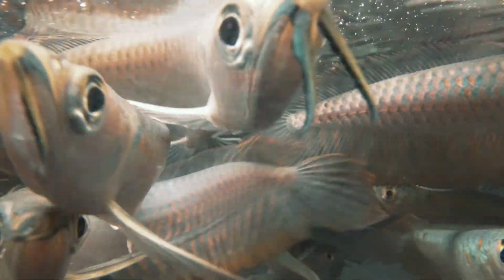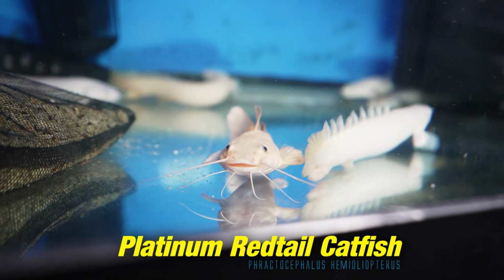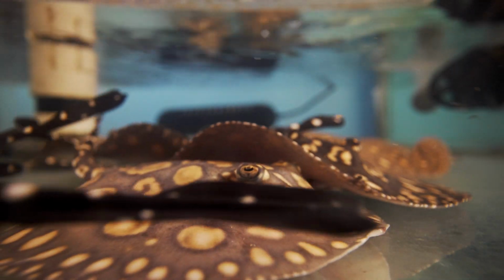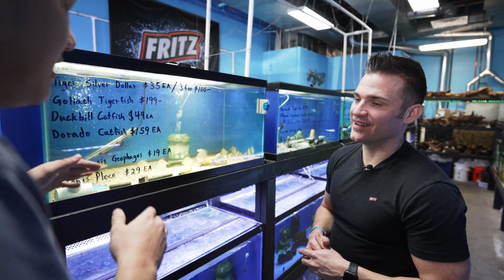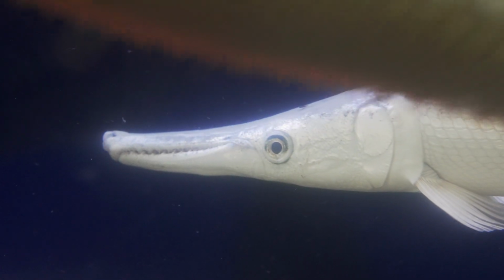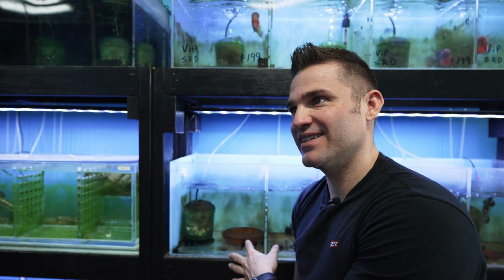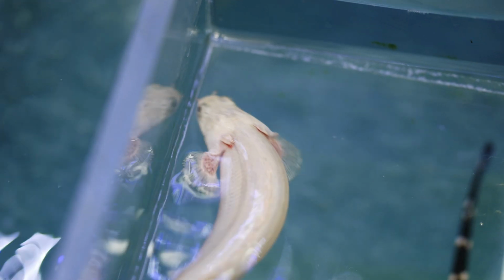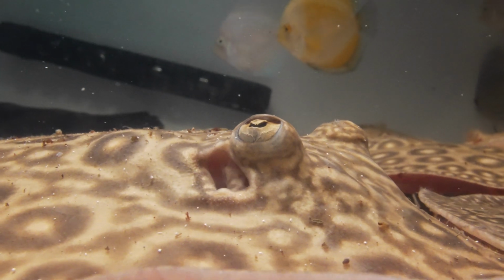Aquarium Monsters: Store Tour of Rays Tanks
This week we’re back in Colorado folks! We revisit Rays Tanks as they get ready to feed for the day. We go thru some of the more expensive fish in the store and show you how they feed these monster fish and get them growing into ginormous wet pets.

Rays Tanks
10667 Melody Dr Unit 15,

for more info on our lineup

Fritz Aquatics products are used by zoos, public aquarium exhibits, aquaculture professionals and home aquarium hobbyists. Our aquarium products have been trusted by hobbyists and professionals for over 30 years.

We are one of the leading water quality product manufacturers in America. As proven in an independent university study, Fritz aquarium maintenance products are superior to any others on the marketplace and are used in major marine establishments across the nation.

Our History
Fritz Aquatics is a specialty brand of aquarium products manufactured by Fritz Industries, which was founded in 1956 by C. Fredrick “Fritz” Weisend. In the early years, Fritz Industries emerged as a research leader in the development of products based on applied chemistry and unique manufacturing processes, leading to the establishment of the pet products division.

The Fritz Pet Products Division began in the early 1970s with the manufacturing of all-glass aquariums and processing aquarium gravel. Today, the specialty division manufactures hundreds of pet products with an emphasis on the aquatics market, developing innovative products such as FritzZyme 7 & 9, TurboStart and FritzGuard. The Fritz Aquatics line is marketed to major distributors and pet retailers throughout the U.S. and internationally.

Fritz Aquatics also manufactures products for large aquatic facilities, zoos and the largest public aquariums in the world. In 2014, Fritz Aquatics secured an exclusive royalty agreement with Sergeant’s Pet Care Products, Inc. for their Mardel and Aquarium Product lines.